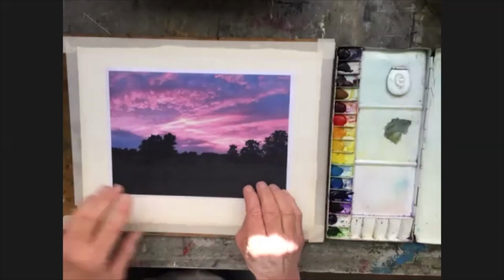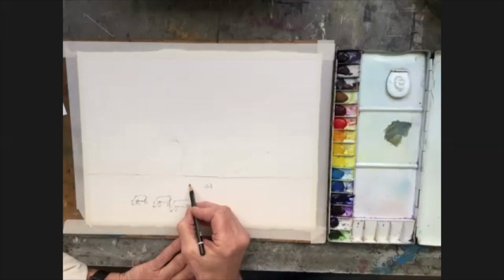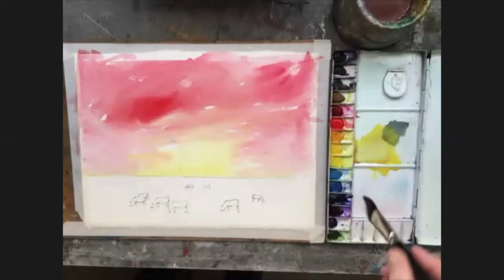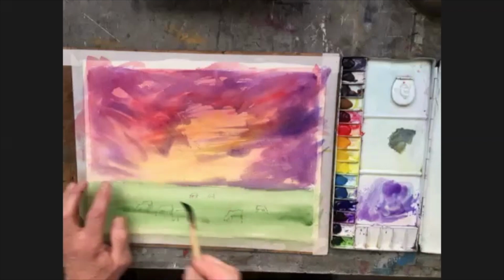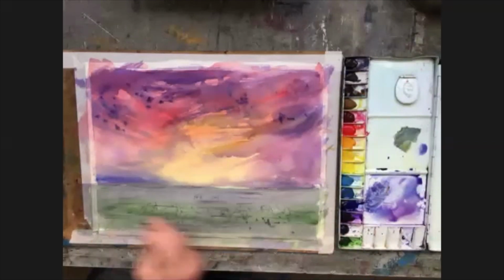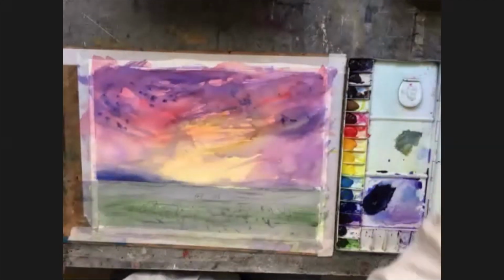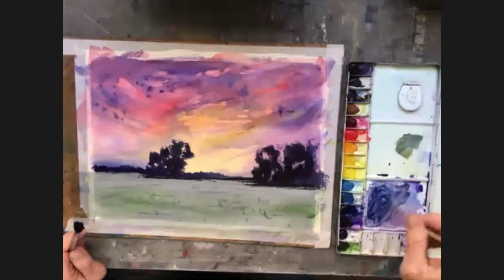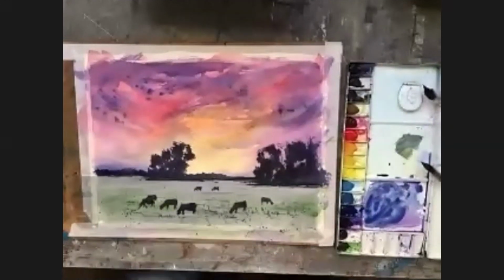painting cattle under a Suffolk sky, with Mike Willdridge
A step-by-step demonstration for beginners in watercolours, focusing on how to paint 'sky'. Mike's chosen scene in this video is an evening sky in Suffolk, drawing from a photo by Mark Wenham.  Mike Willdridge is a tutor in watercolours at The Watermill in Posara in Tuscany, Italy.  You can find out more about The Watermill at Posara and its painting courses
00:00 Discussing the Photograph
02:36 Stage One: Drawing and Composition
11:29 Stage Two: Light Washes
20:38 Stage Three: Dark Washes
34:14 Stage Four: Details
51:51 Final Painting